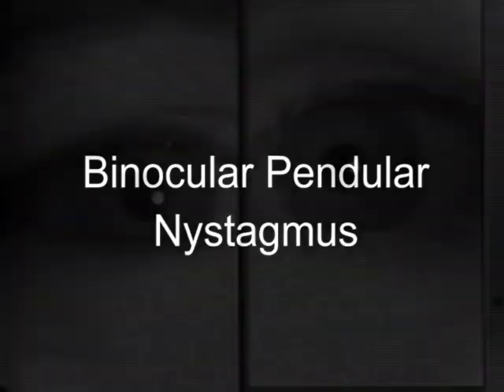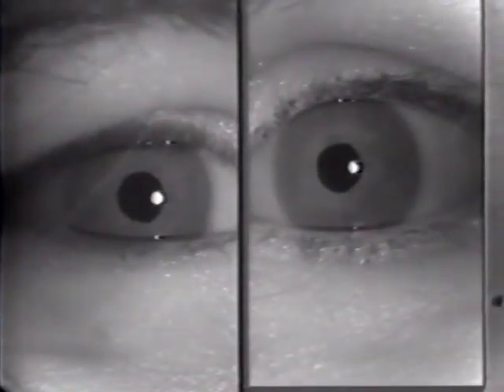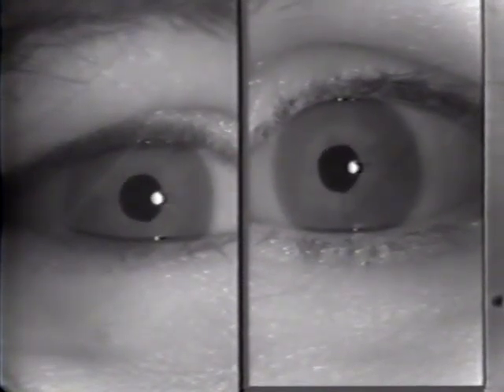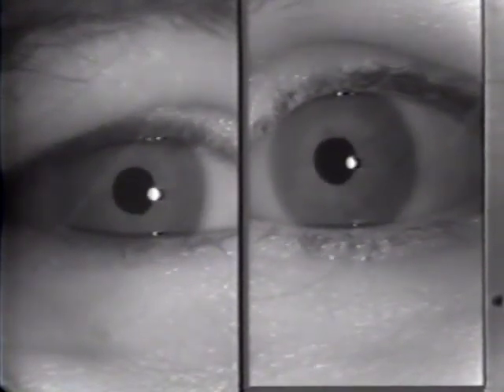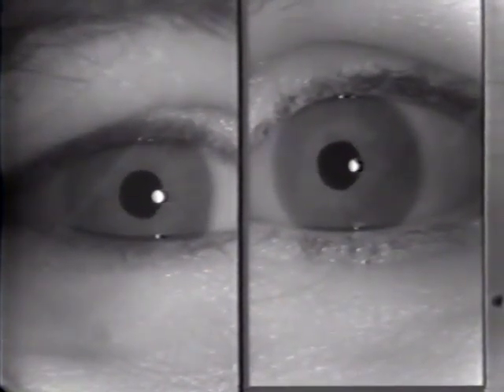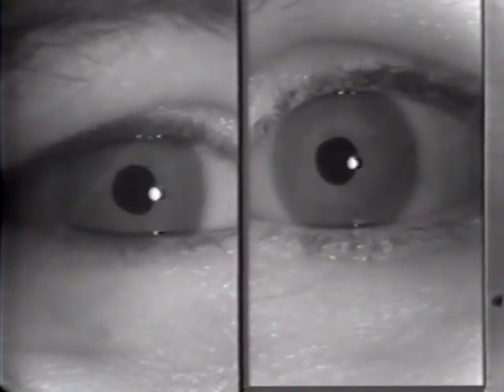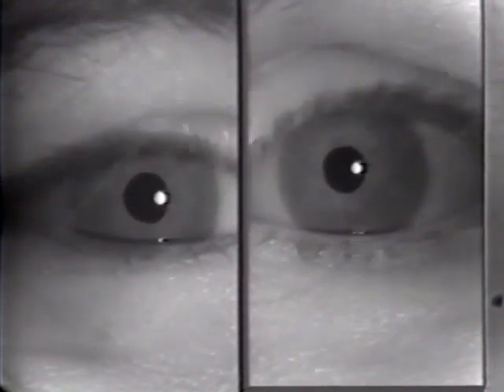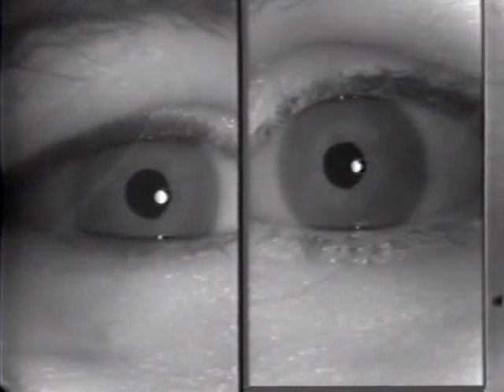Binocular Pendular Nystagmus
Example of a patient with binocular pendular nystagmus. Patient has somewhat dissociated nystagmus, with nystagmus seen more prominently in the left eye. Patient shows an occasional jerk nystagmus to the right in the right eye. Left eye oscillations are mostly pendular.